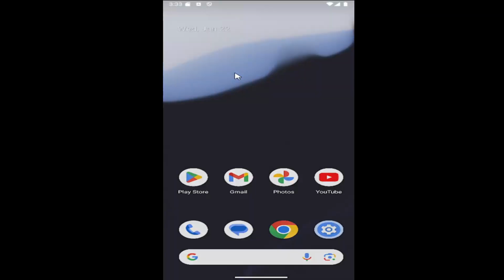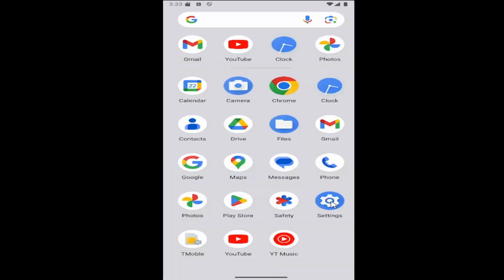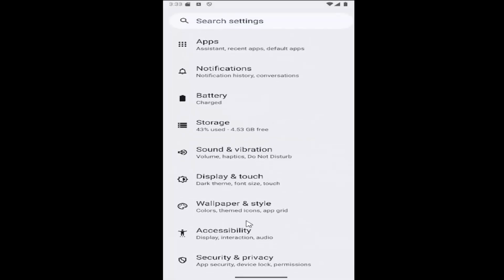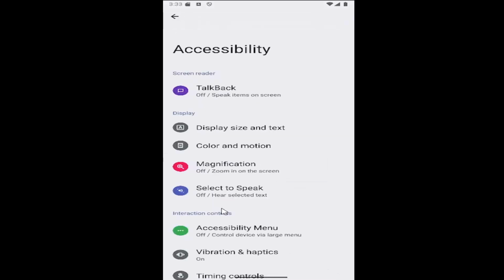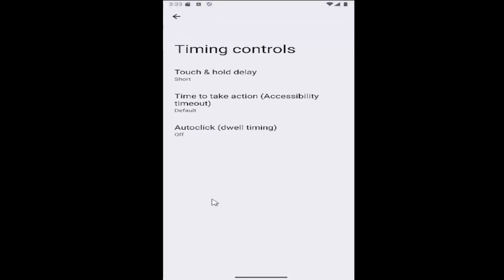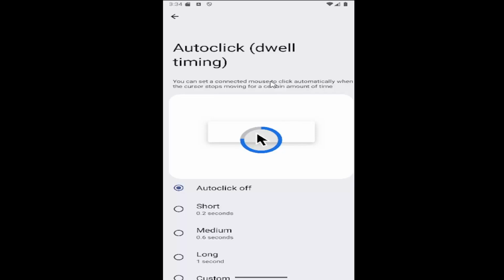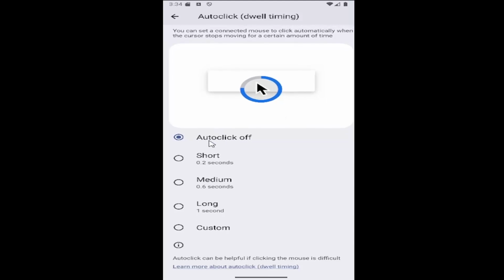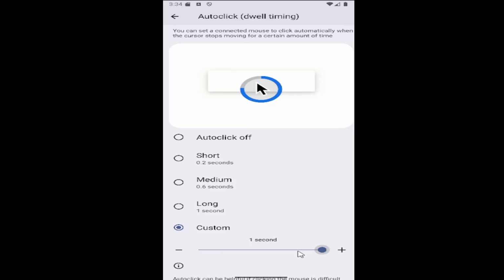This Is How To Use Auto Clicker On Your Android [Guide]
This guide explains how to use an auto clicker on your Android device, a helpful tool that automates repetitive tapping actions for enhanced efficiency. By setting up an auto clicker, you can automate tasks like tapping through menus or playing games, saving time and reducing manual effort. This feature is especially beneficial for tasks that require consistent, rapid taps or for users who may have difficulty performing quick repeated actions. With a few simple steps, this tutorial will show you how to enable and configure the auto clicker to suit your needs, streamlining your Android experience.

how to turn on your auto clicker on mobile
how to turn on auto clicker on android
auto clicker on your phone
how to use auto clicker on roblox mobile android